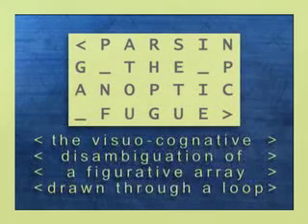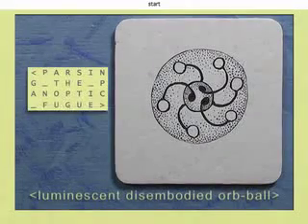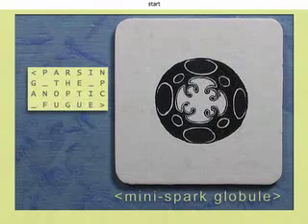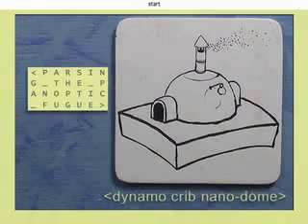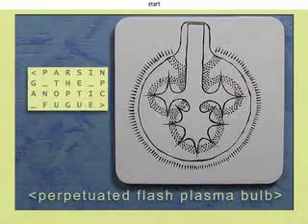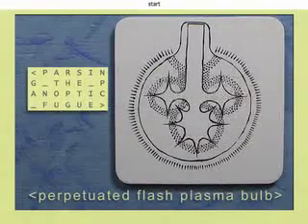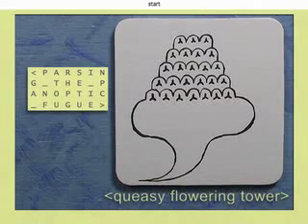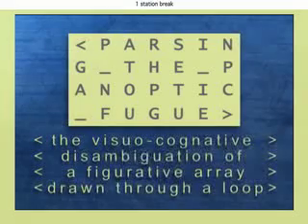Parsing the Panoptic Fugue... Preview Part 1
is my site to which you can go for more info.